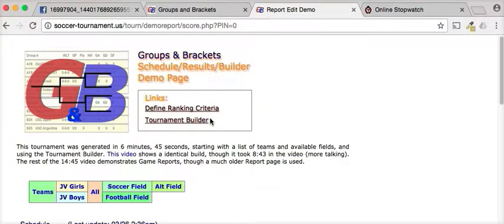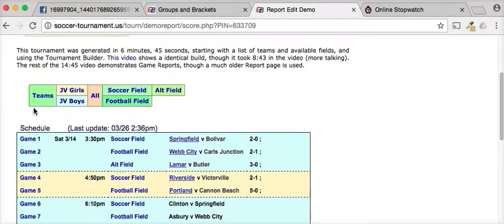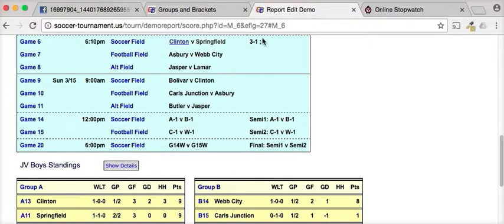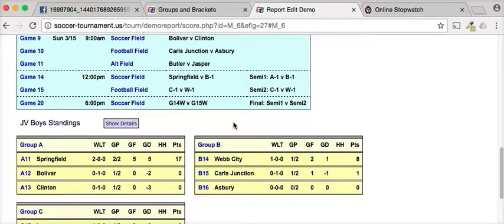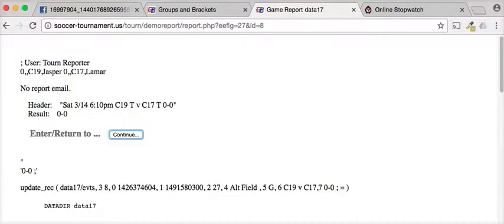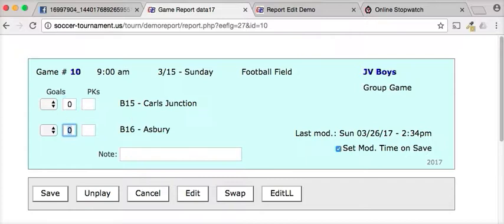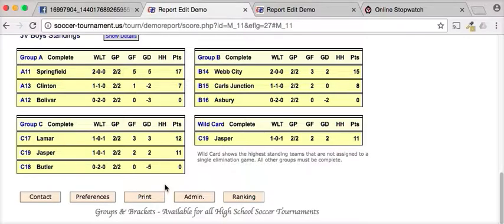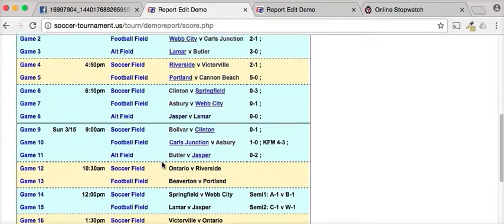Groups & Brackets Game Reporting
This demo shows how to report game results.  Different ways to authorize game reporting are covered.